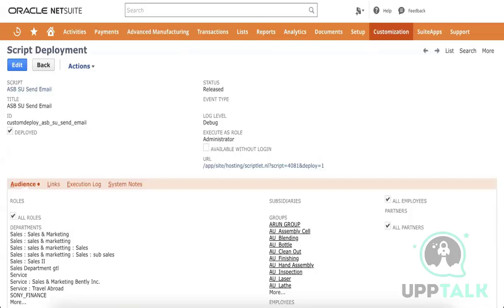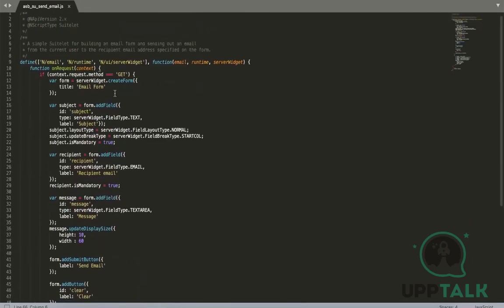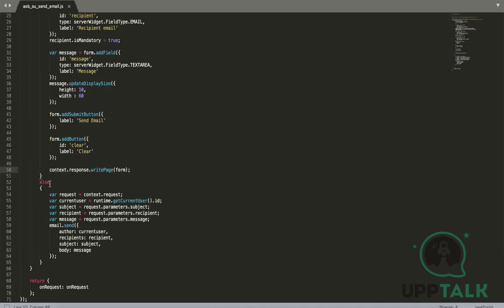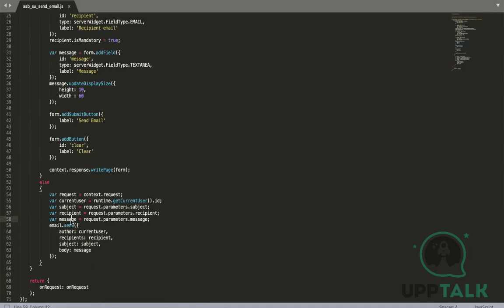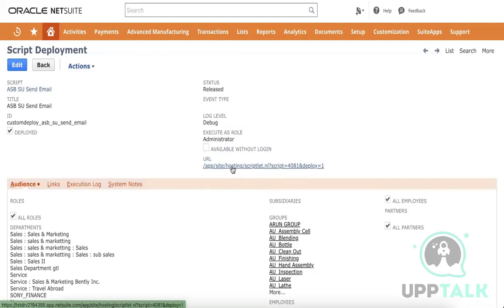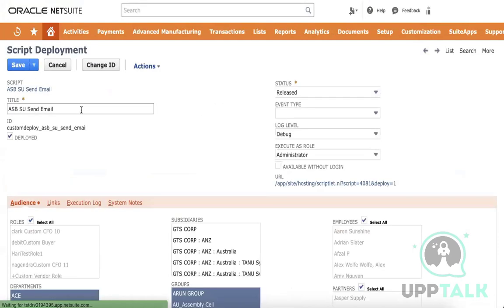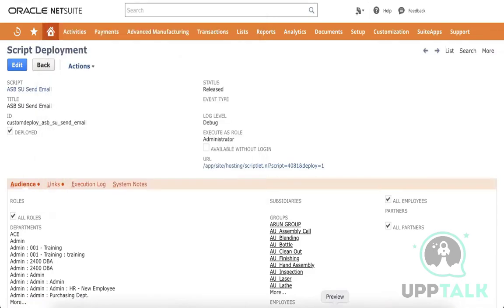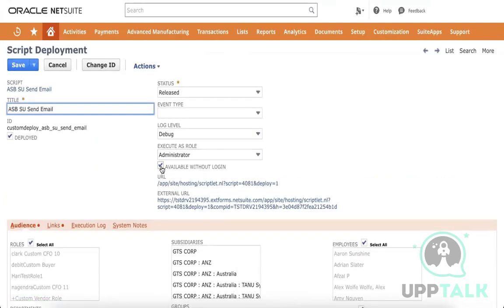Netsuite Technical Training | netsuite technical online training | Upptalk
Welcome to this Netsuite Technical Tutorial! In this video, we will be walking you through the basics of Netsuite, an ERP system that streamlines and simplifies business operations.

We will start by introducing you to the company and the product and then discuss the various technical aspects of it. We will be discussing topics such as the different modules and their functions, the customization options available, the different security levels and the different types of reports that can be generated.

In this tutorial video you will learn about overview on suitelet.
Get with us to get trained in the Netsuite Technical Online Course.